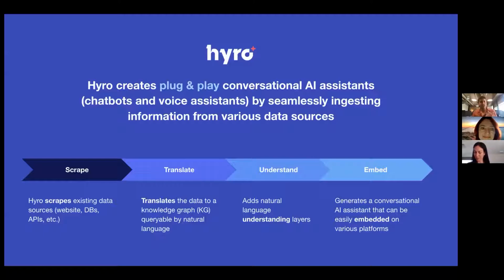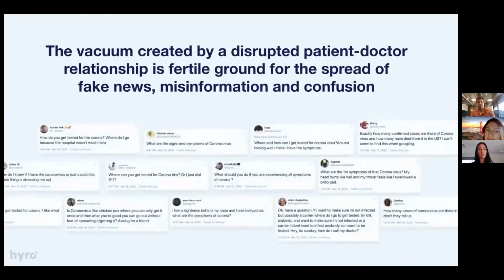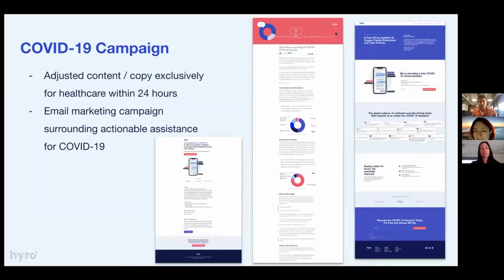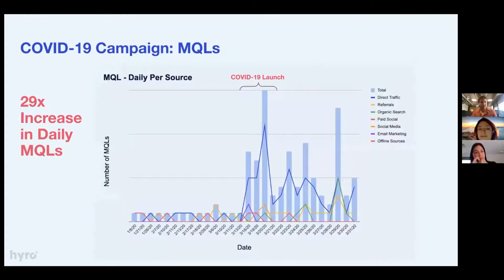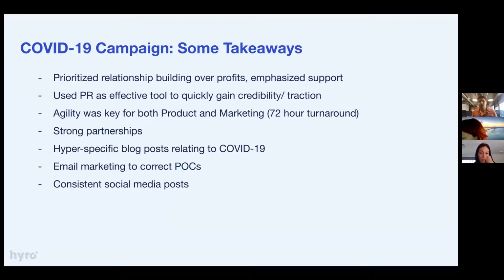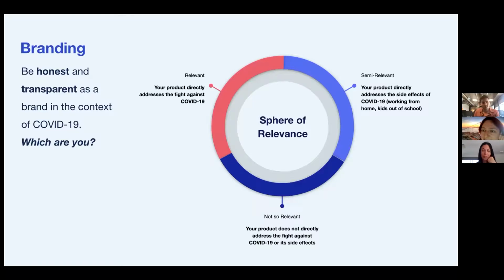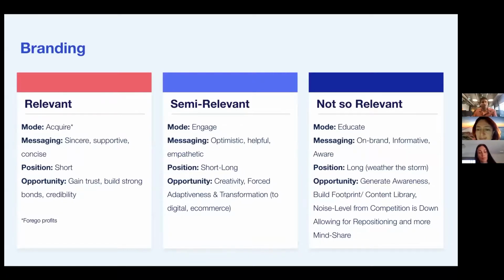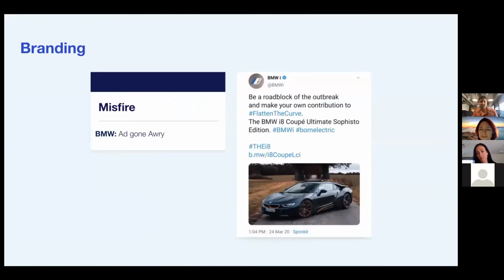#2 Webinar : Effective Marketing at the COVID-19 Era: Aaron Bours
Aaron shares an interesting example of product and marketing innovation by Hyro AI- the free virtual COVID-19 assistant that is supporting healthcare